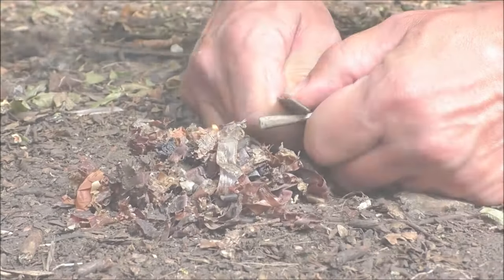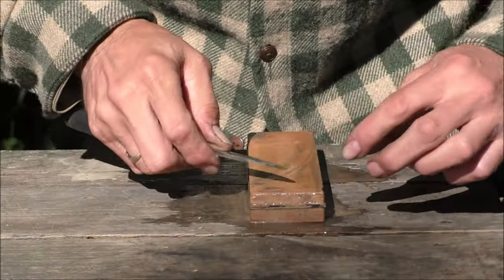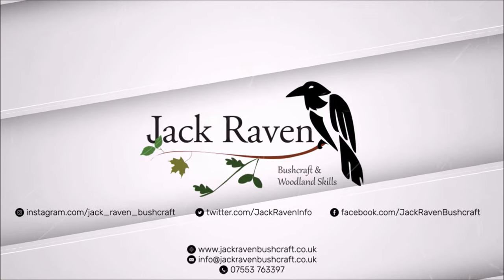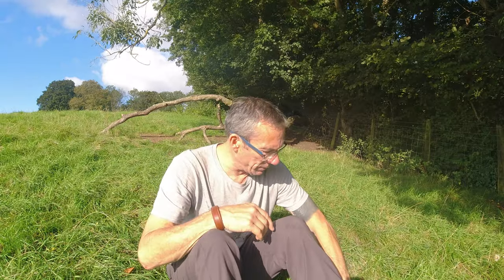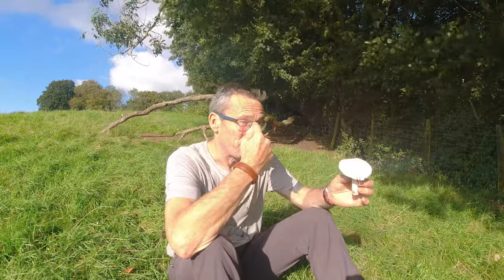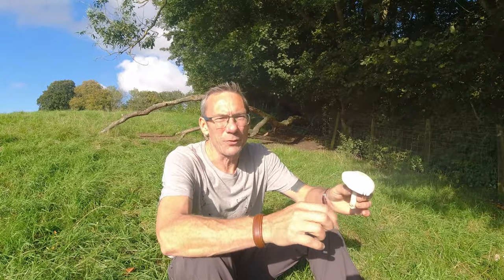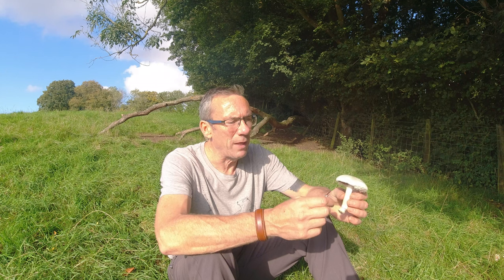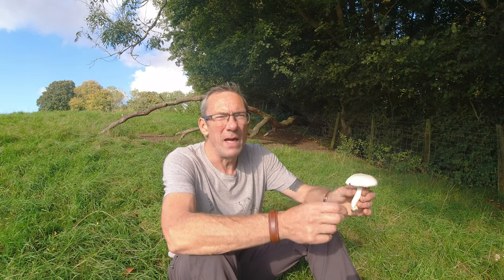Field mushroom or yellow stainer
Here in Kent field mushrooms (Agaricus campestris) are in plentiful supply.

And whilst they are relatively straightforward to identify, they can be confused with yellow stainers (Agaricus xanthodermus).  So here's a few pointers on telling them apart.